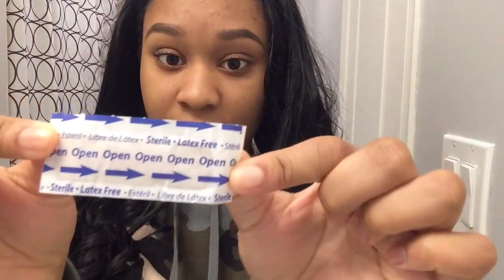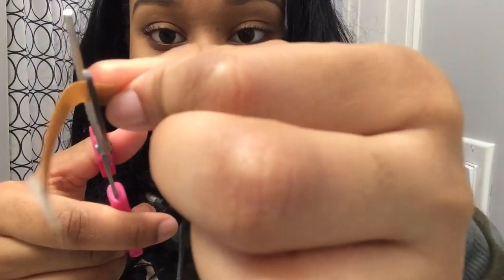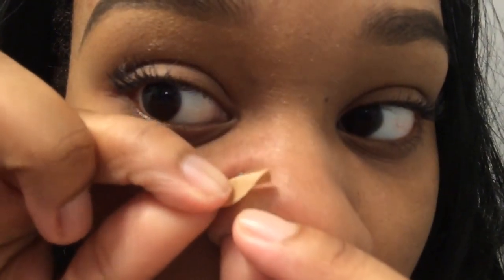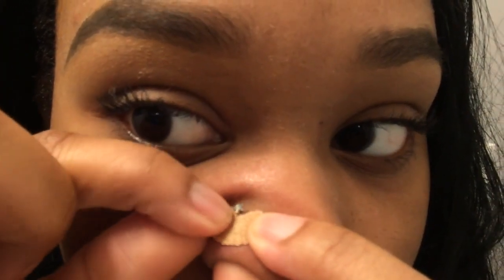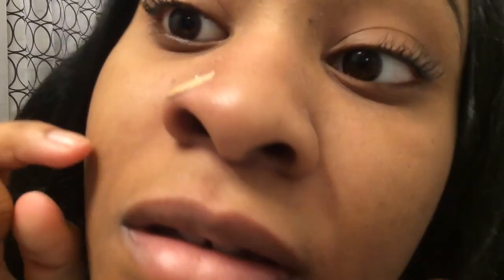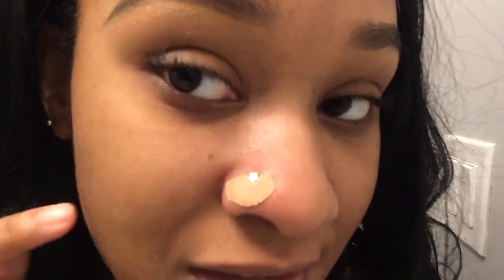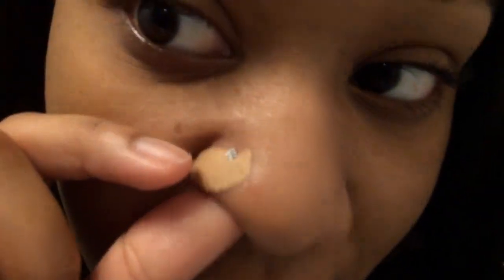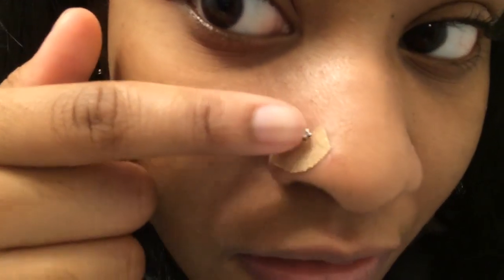What To Do When Your Nose Ring Is Sinking?!